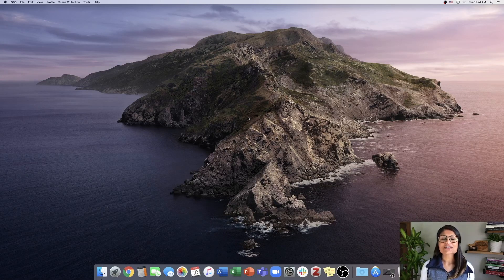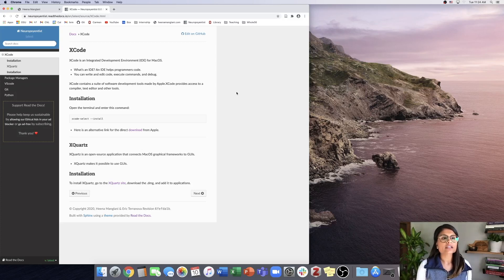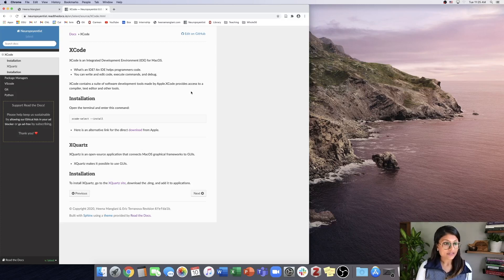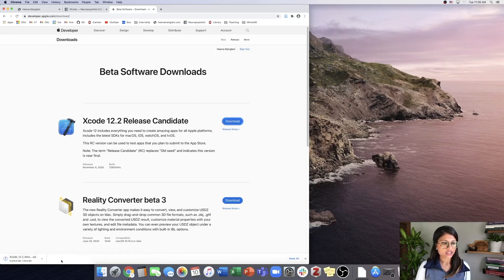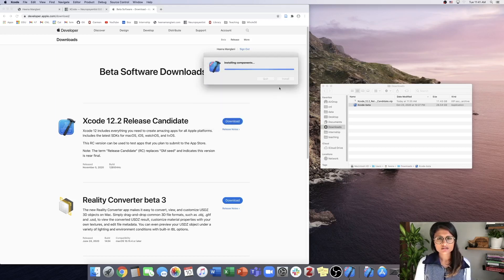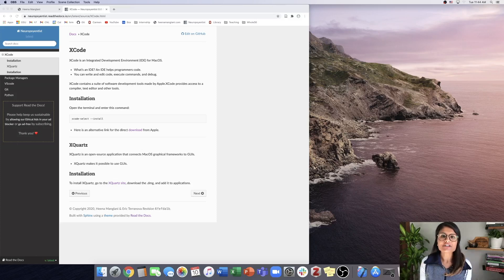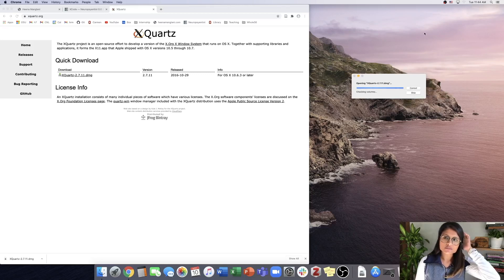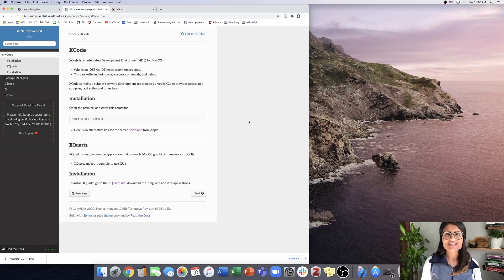Mac Setup #1: XCode and XQuartz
This is the 1st video in the "Setting up your Mac for Neuroimaging Analyses" series.